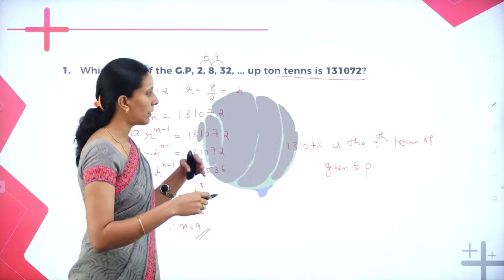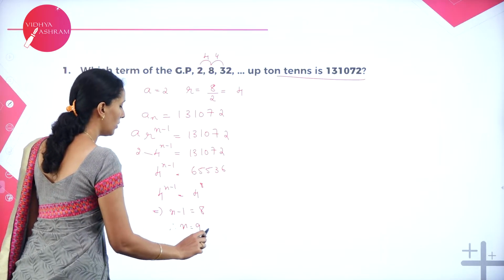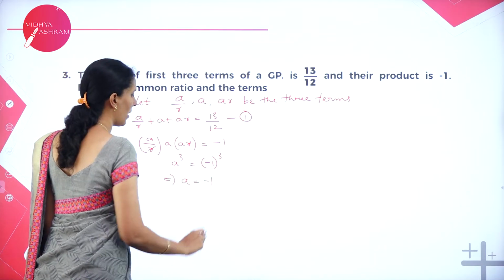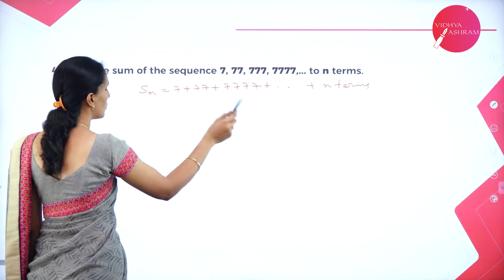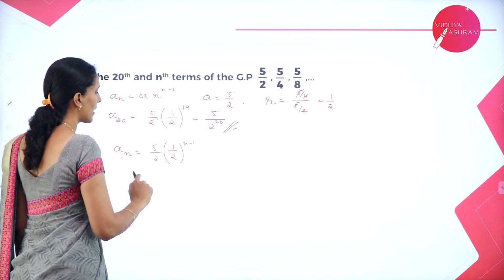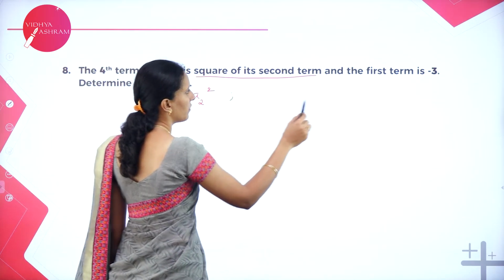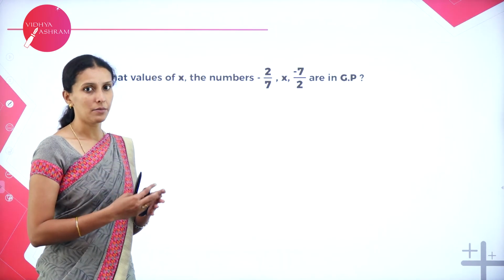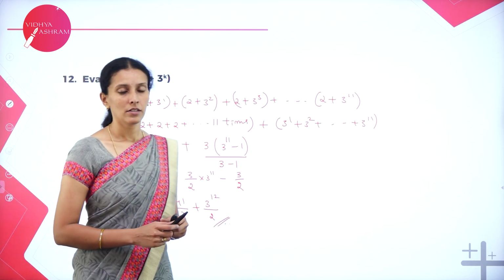DAY 55 | MATHEMATICS | I PUC | SEQUENCE AND SERIES | L3